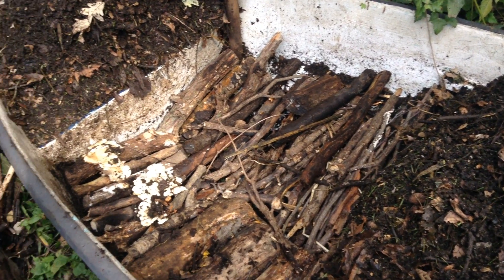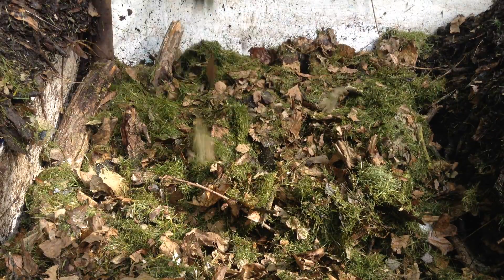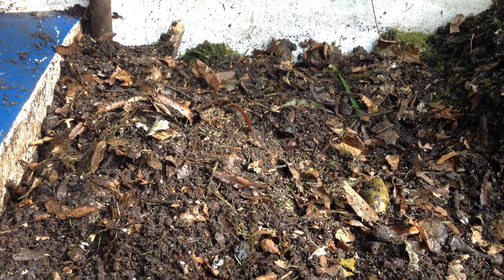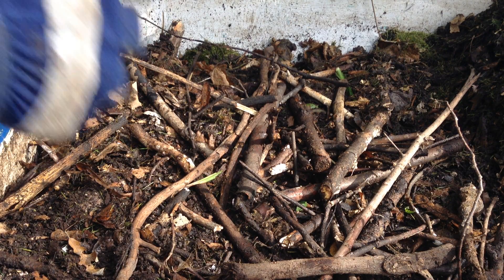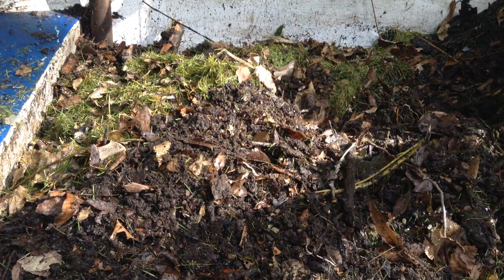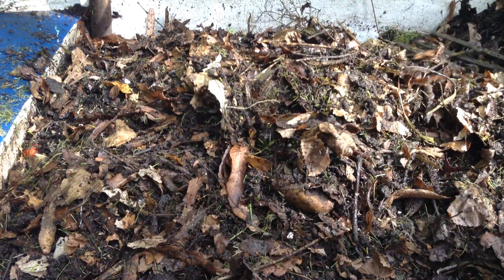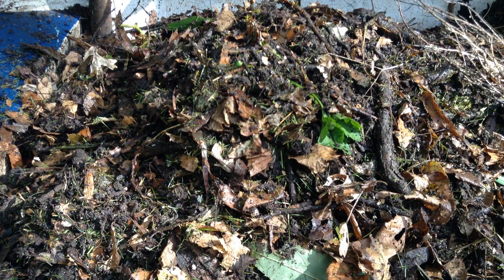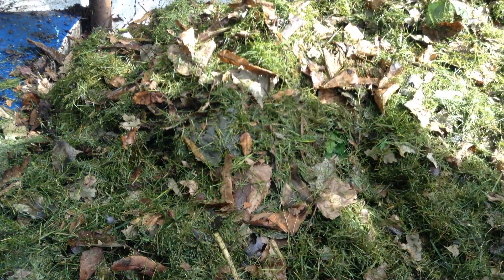Hugelkompost Update Part 2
With the first half of the compost pile done, I'm adding smaller sticks to the newer side to break down faster than the logs. This way I can continue to add food scraps to the pile while keeping the carbon to nitrogen ratio as close to 30 to 1 as possible. Wood chips or saw dust are excellent materials for this purpose, but old sticks work just as well.